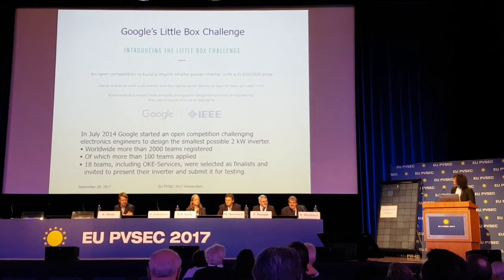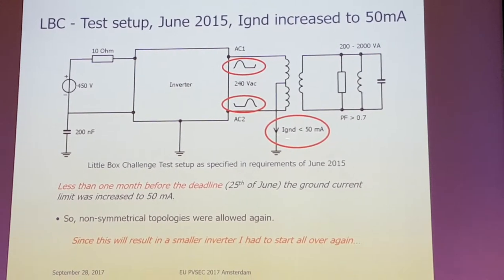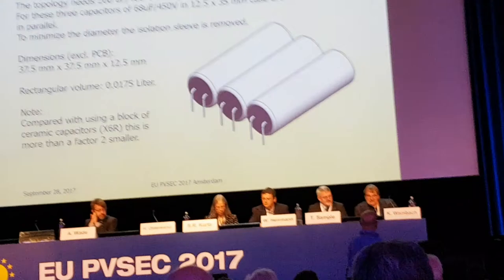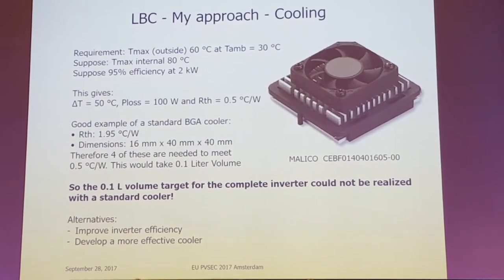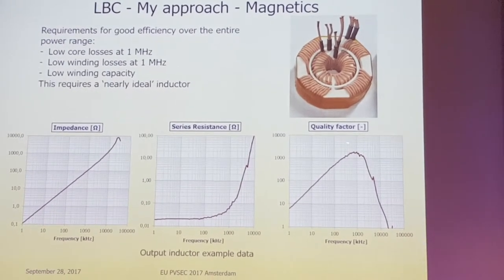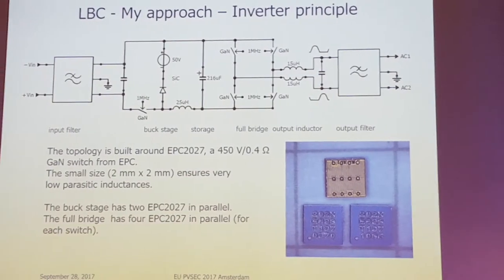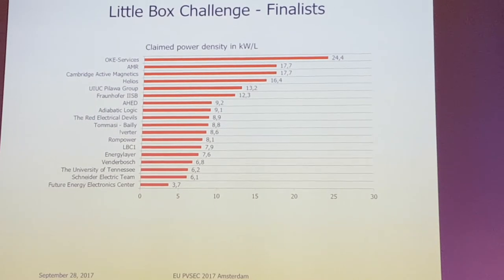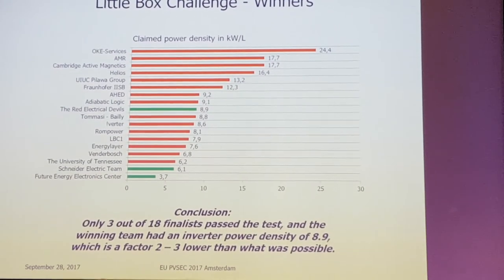Presentation by Henk Oldenkamp on fake Google little box challenge (on solar miro-inverters)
The 1 Million US$ "challenge" by Google was about making a really small solar PV-Module to grid interface (micro-inverter) of 2 kW. Henk Oldenkamp (working since 30 years on that subject) reports on EUPVSEC 2017 in Amsterdam how unprofessionally Google resp. NREL carried out that challenge (unclear, often changed the rules, etc.).